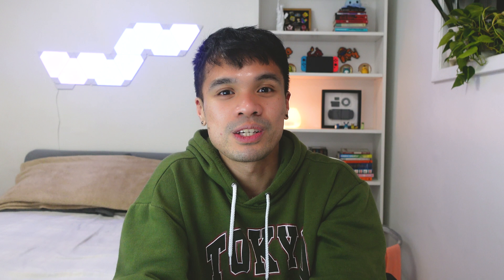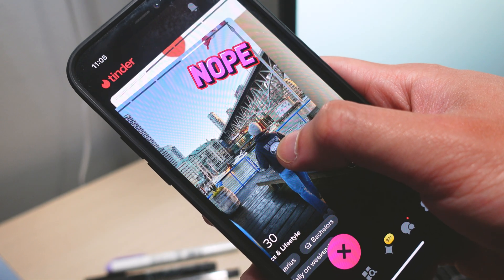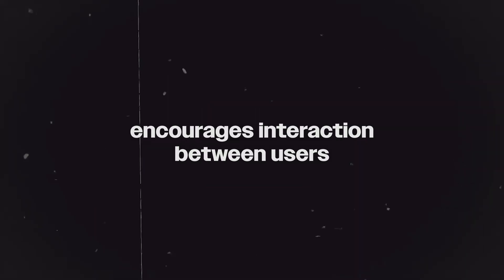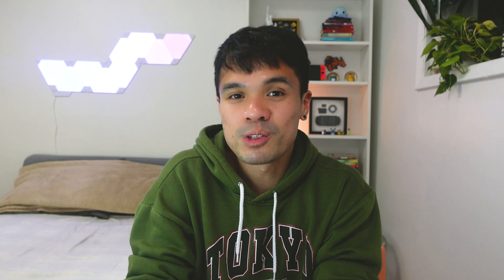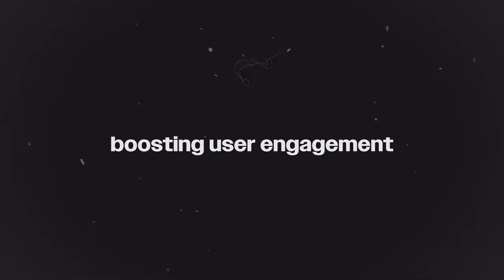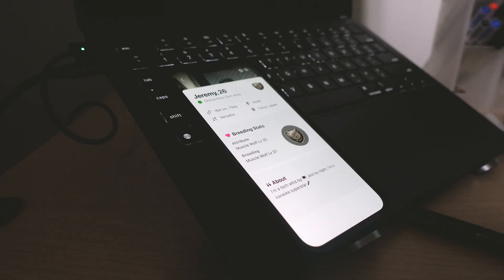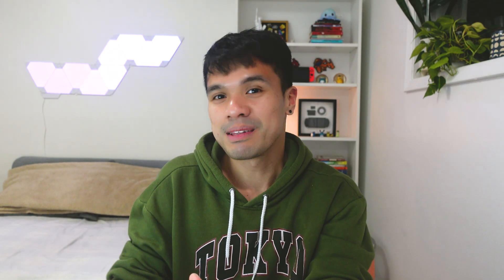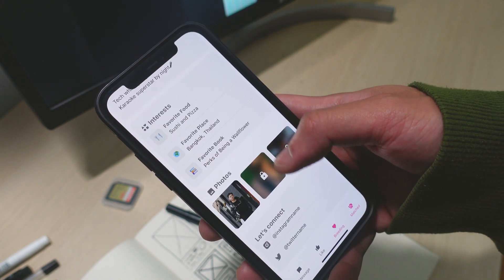How to Design a Dating App: The UX Design Process Explained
On my recent trip to Tokyo, Japan, I talked to a few locals and asked “What are the most popular dating apps in Japan?” Most of them answered 9Monsters, a Japanese gay dating app.

In this video, we'll walk you through a step-by-step redesign of a dating app, providing a real-life example of how the UI UX design process works from start to finish.

Whether you're a beginner or an experienced designer, this video offers practical guidance and inspiration for your next design project.

Chapters
00:00 Intro: Travelling to Japan
00:33 What is the 9Monsters app?
01:09 Empathize—Research Your Users' Needs
02:00 Competitive Analysis
03:24 Define: State Your Users' Needs and Problems
04:12 Ideate: Challenge Assumptions and Create Ideas
05:16 Prototyping: Start to Create Solutions
06:38 Testing: Try Your Solutions Out
07:26 Conclusion: Design is not Always a Linear Process